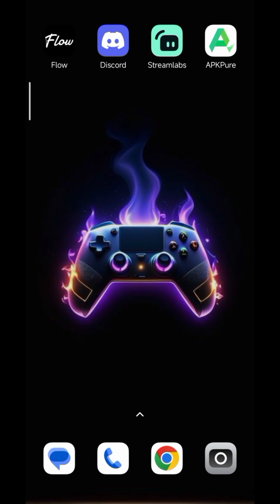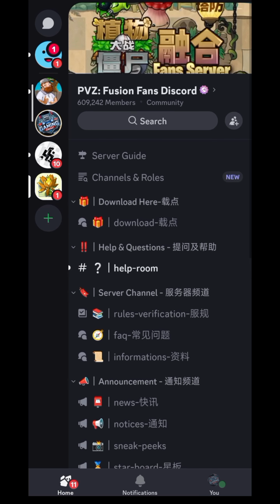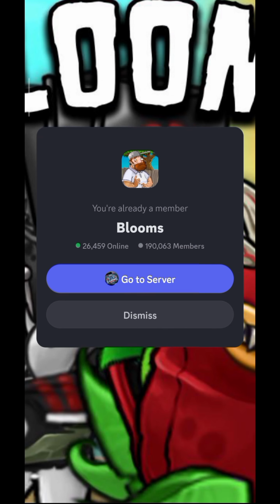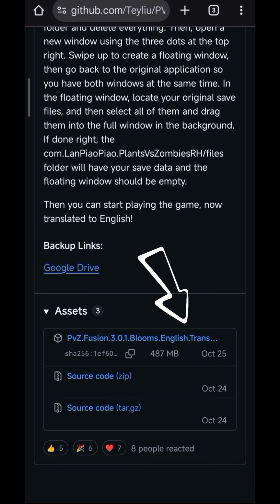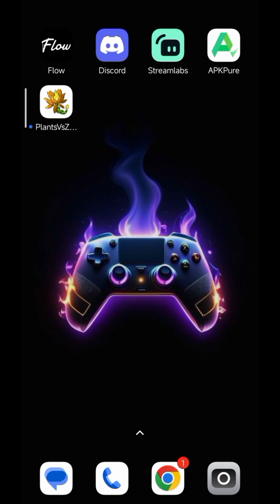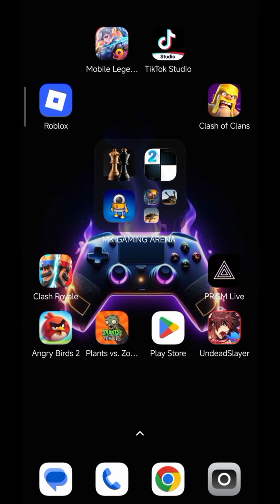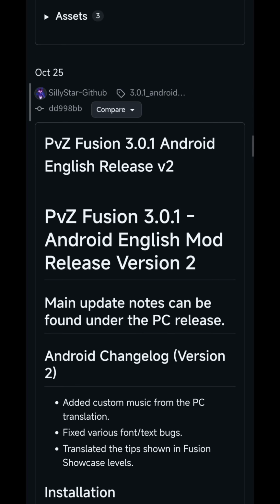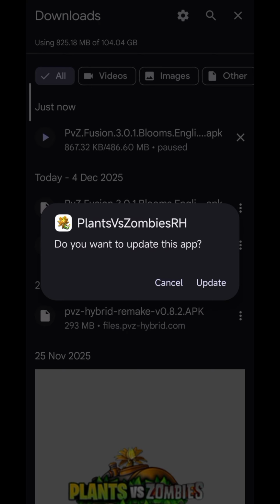How to Download PVZ Fusion Latest English Version on Android ? 2 Easy Mobile Methods!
⚠️ NEW UPDATE: PVZ Fusion 3.2 English tutorial is now available on my channel!

Welcome to MK Gaming Arena! 🌱🧟 If you've been looking for the official English version of the amazing PVZ Fusion fan game, you're in the right place!

If you love PVZ Fusion and want the Latest English Version this video shows you 2 Safe and Easy Methods to download and Install it on Android.

This 2025 tutorial gives you the three safest and fastest ways to download and install the PVZ Fusion Latest English APK on any Android phone or tablet. Stop searching for outdated links—I show you the official sources!

Timestamps:
0:00 : Intro
0:53 : Method 1
04:37 : Method 2
06:36 : Outro

🔴What I cover in this Video:
✔Method 1 : Download from the official Discord Server
✔Method 2: Github direct download (safe)
✔How to install without errors
✔Works on any Android Device
✔ Works on all Android devices (Samsung, Pixel, Xiaomi, etc.)

⚠️ IMPORTANT NOTE: PVZ Fusion 3.1.1 is out, but the English translation is NOT available yet On Android it is available on pc only. This 3.0.3 guide ensures you get the full English experience.

PVZ fusion is a Fan-made game based on the orginal plants vs zombies.

💬Have Question?
Comment and I'll reply instantly!